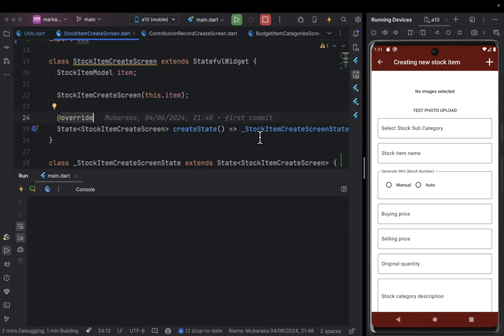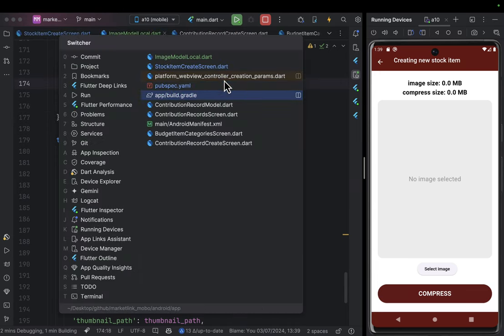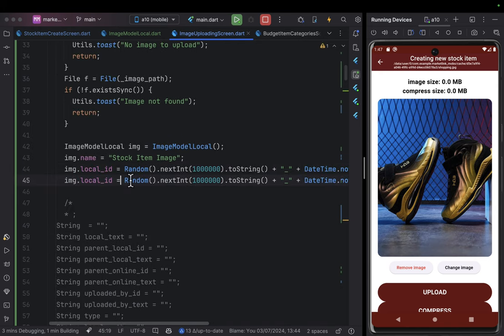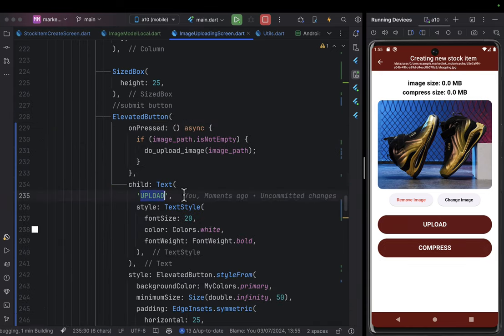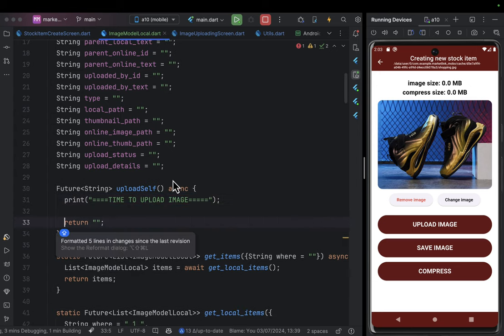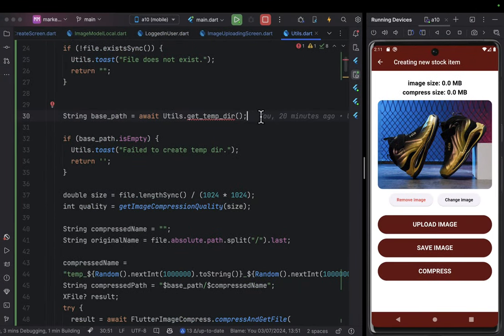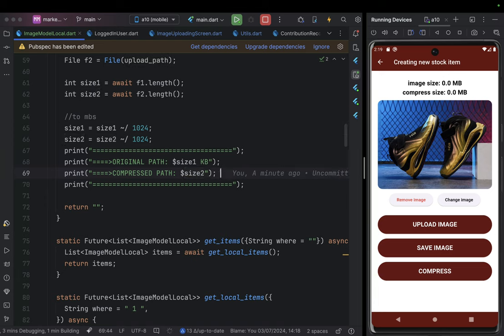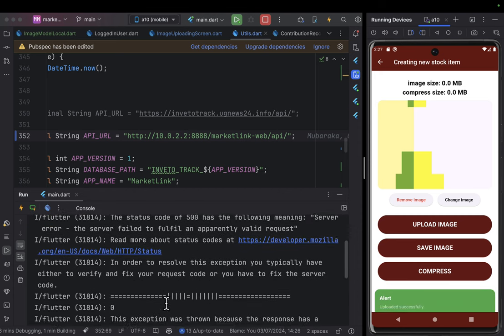MarketLink - Part 5: Image Uploading Using Mobile App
Welcome to Part 5 of the MarketLink series! In this video, we'll guide you through the process of implementing image uploading functionality in our mobile app using Flutter. This step-by-step tutorial will cover:

Setting up the image picker in Flutter.
Handling image uploads to the server with Laravel.
Displaying uploaded images within the app.
By the end of this video, you’ll have a comprehensive understanding of how to integrate image uploading in your mobile application, enhancing user experience and functionality.

Download the source code: [link to source code]

Happy coding!

DOWNLOADS:
Web code